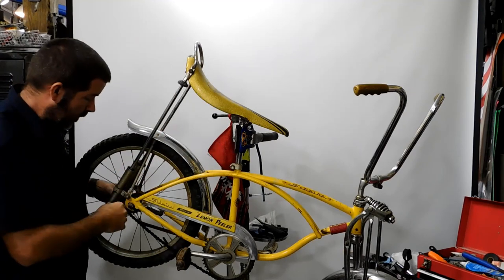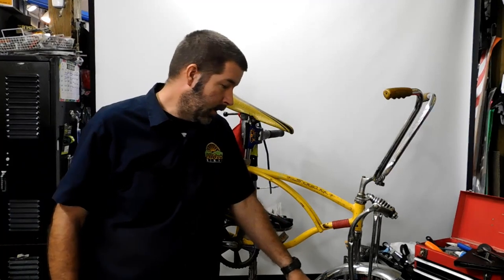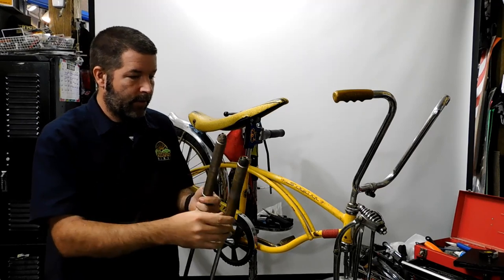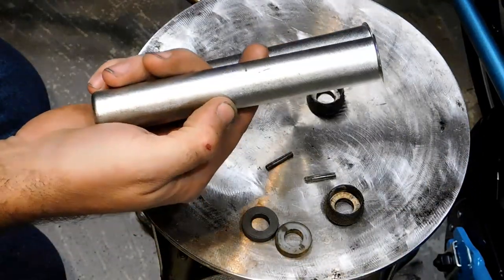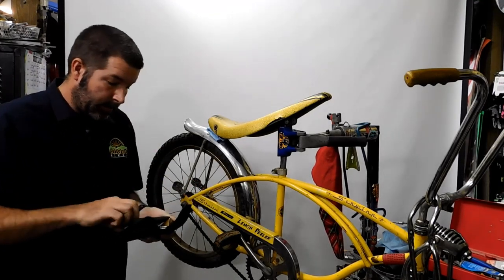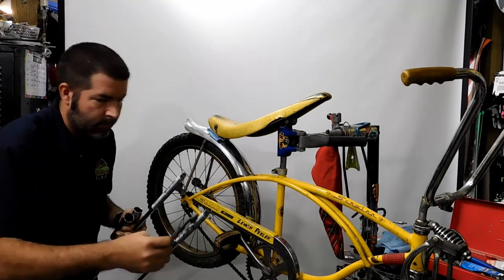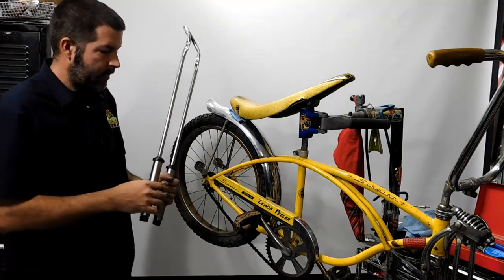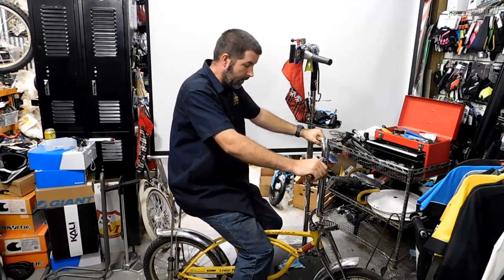Working on a 1970 Lemon Peeler.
In this video we start on the Schwinn Stingray. Today we clean the sissy bar and put stiffer springs into the sissy bar.